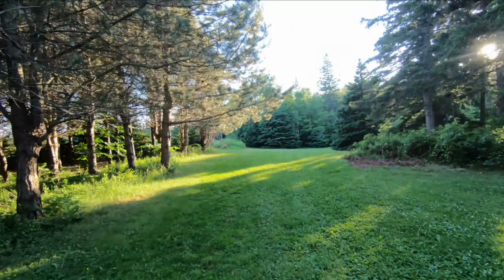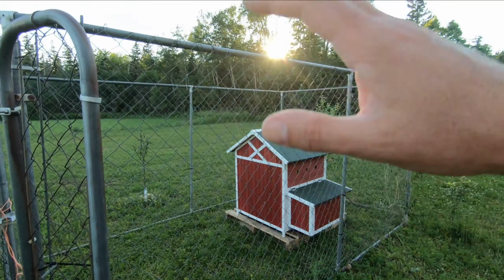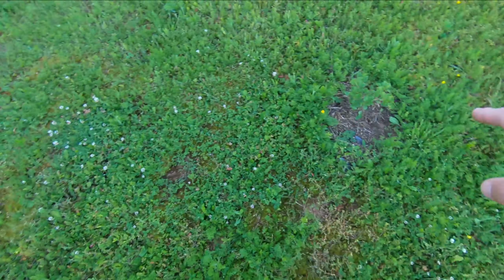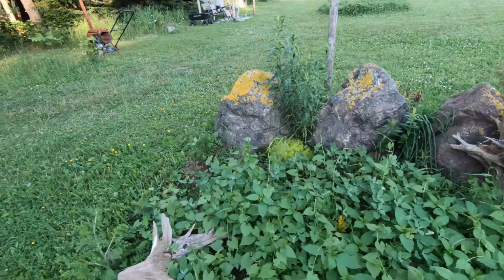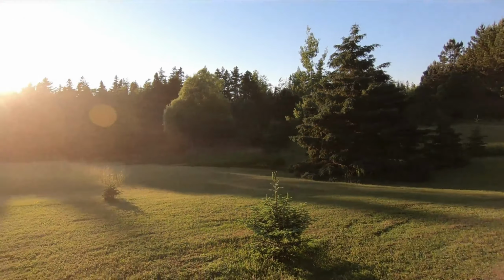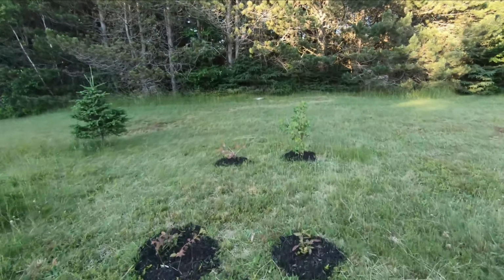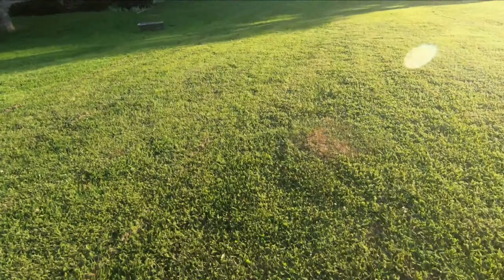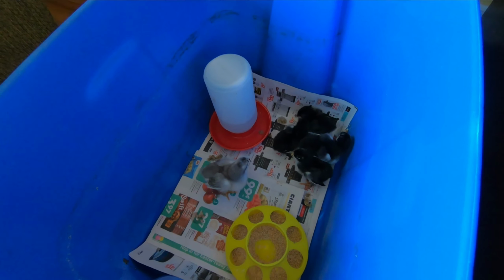June garden tour/Haskap update/Chicken surprise!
Well it's been busy in the month of June getting the garden planted!
Most of it is in the ground so now it's up to fate.

I have more haskap berry updates and need your expertise!
There are also some updates to the fruit orchard as I planted some ever-bearing raspberry canes and am building a trellis for them.

Also, I picked up some new chickens. They are baby Australorps.
Check them out and let me know what you think.